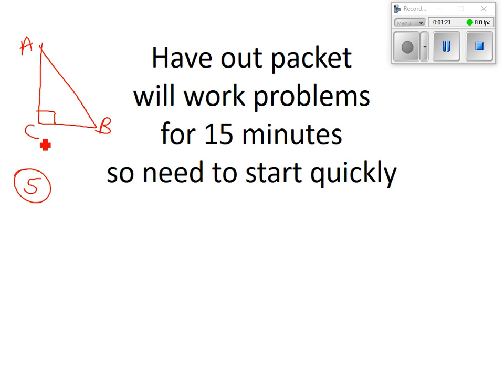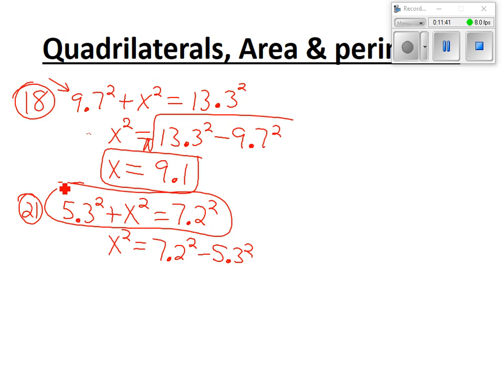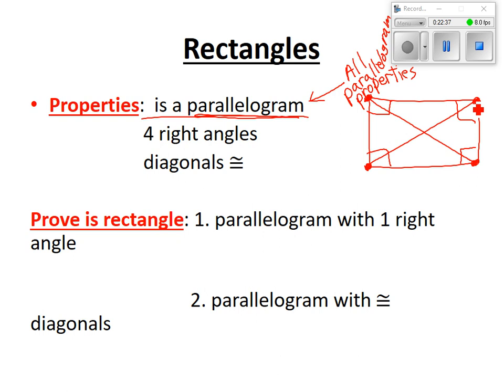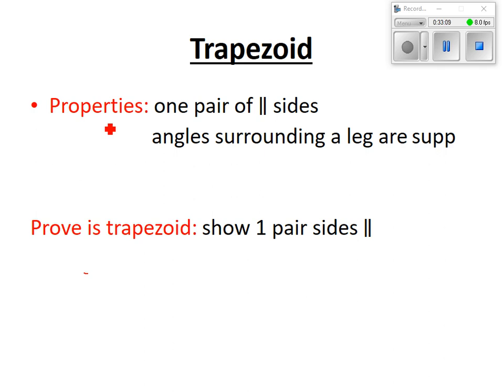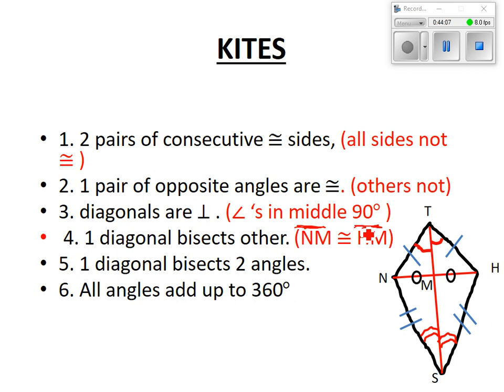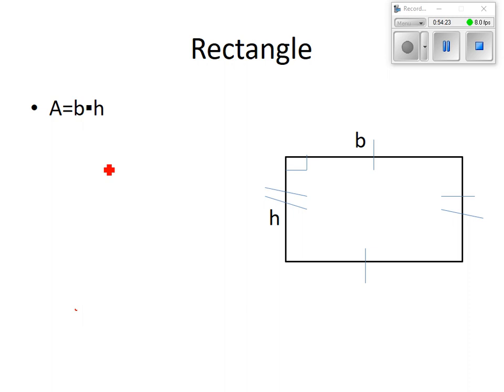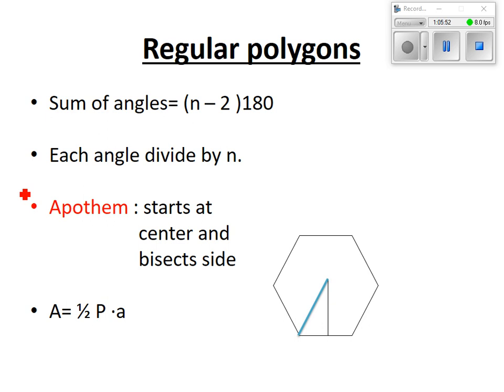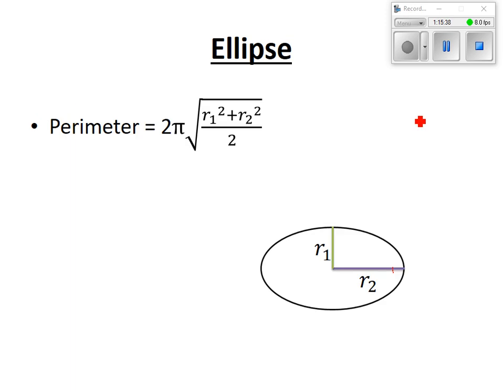video lesson geo day 2 used 22 23